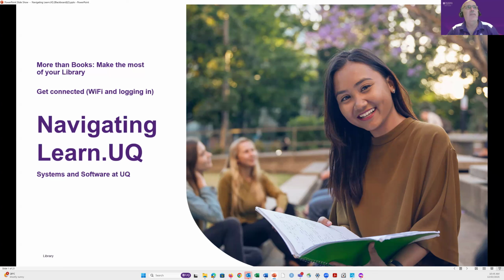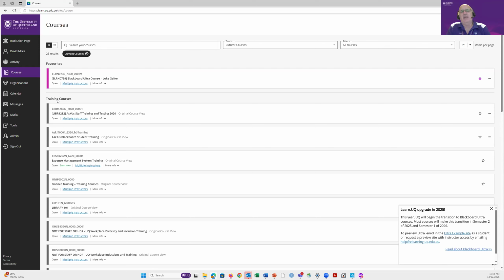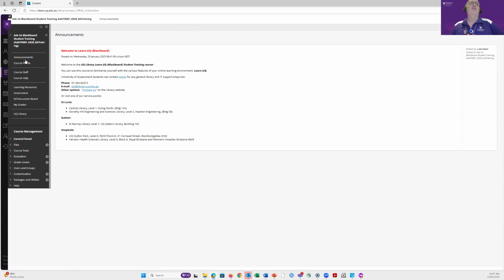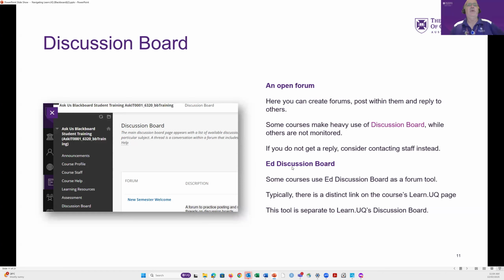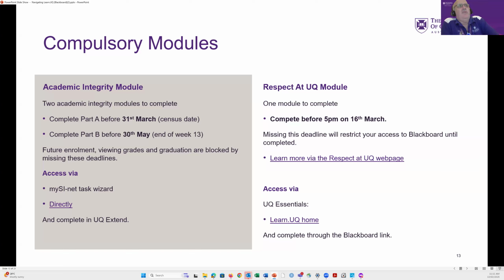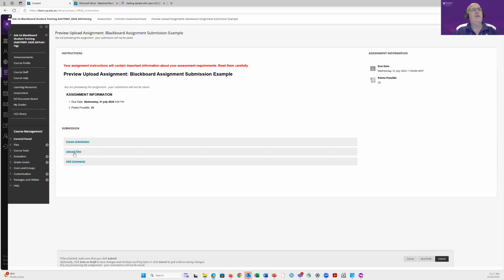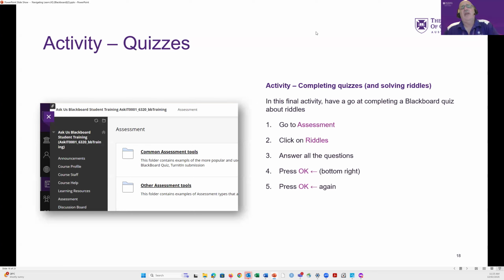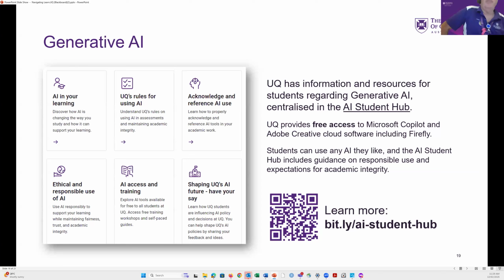Navigating Learn.UQ (Blackboard)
This is a recording of a UQ Library information session that is scheduled throughout orientation week of 2025.